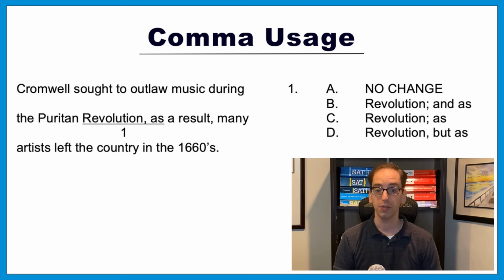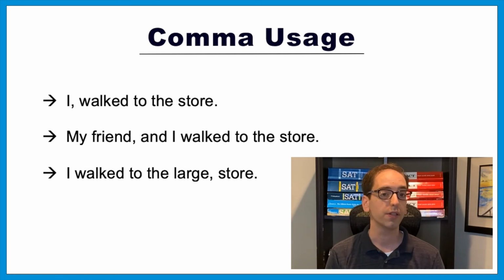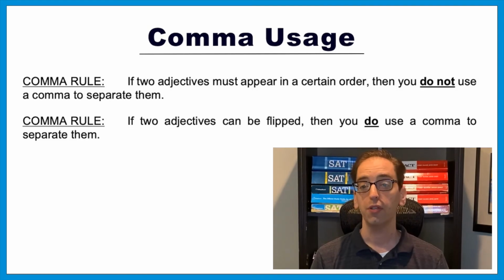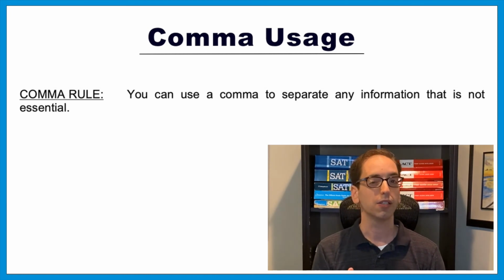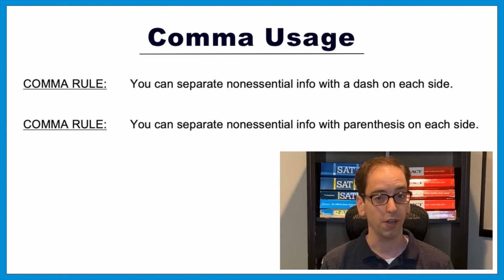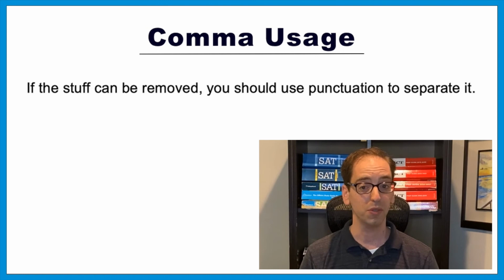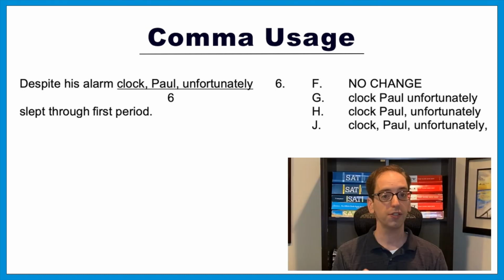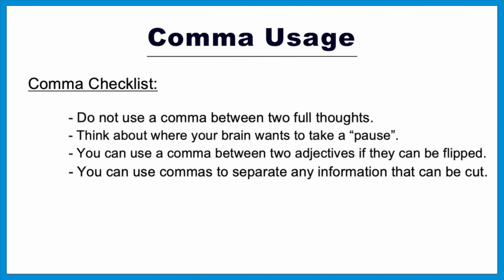12 - Essential SAT and ACT Grammar Topic 1: All the Ways to Use a Comma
Commas are worth many points on the SAT and ACT!   The reason why is that they are versatile:  there are many variations of how to use them.  So in this video, let’s talk about all of the ways that the SAT and ACT will test comma usage.

Please post your questions in the comments on any of the videos and I'll do my best to answer them!